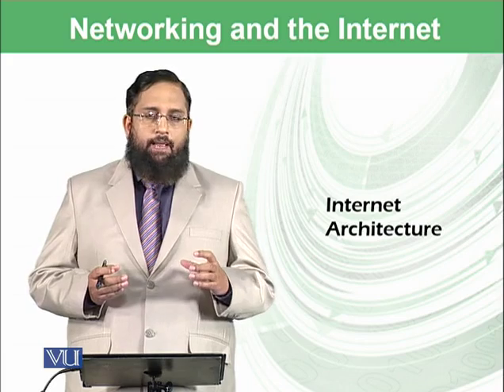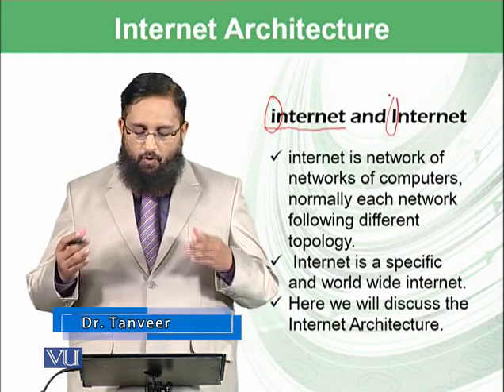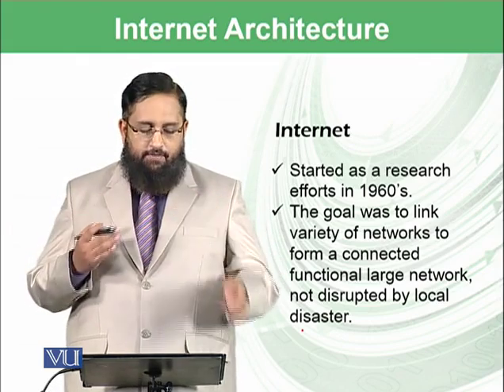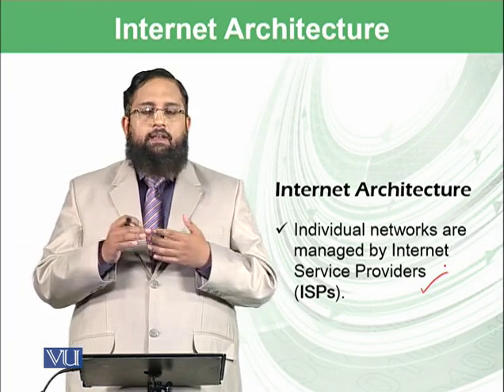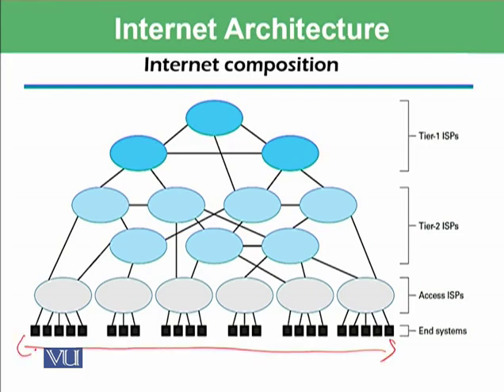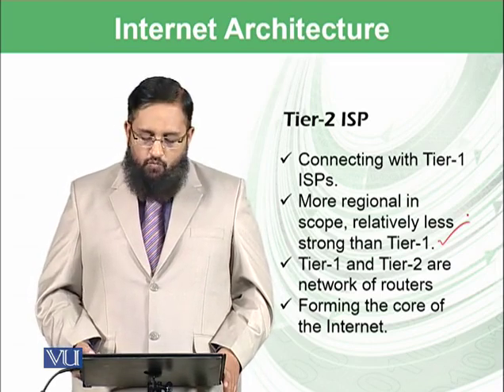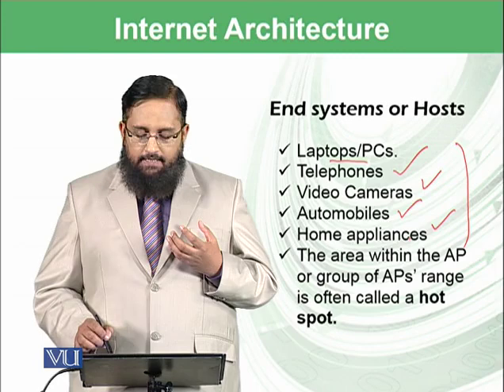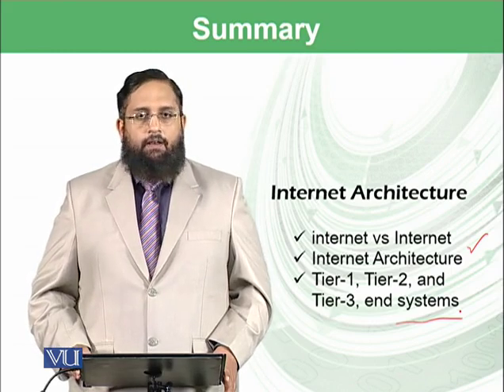Internet architecture | Introduction to Computing | CS101_Topic064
Topic-064. Internet architecture
By Dr. Tanveer Afzal